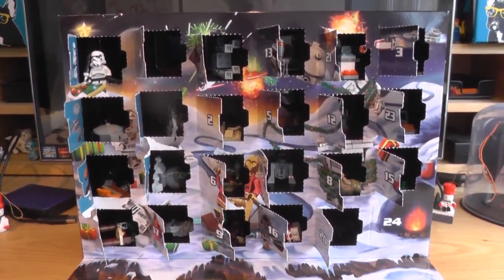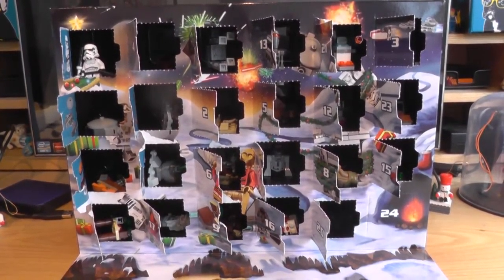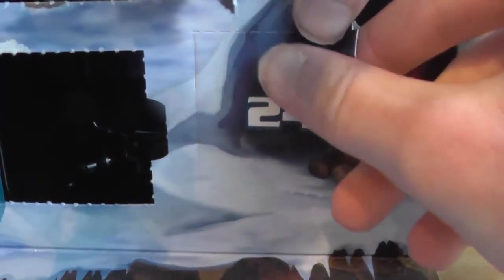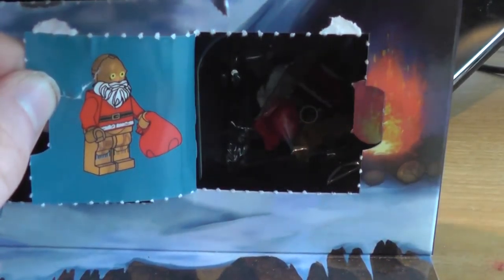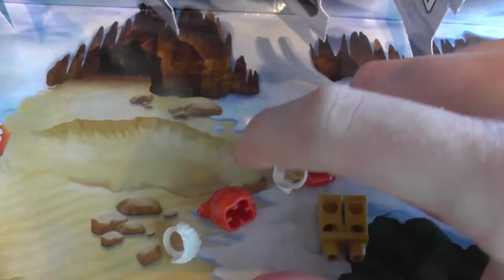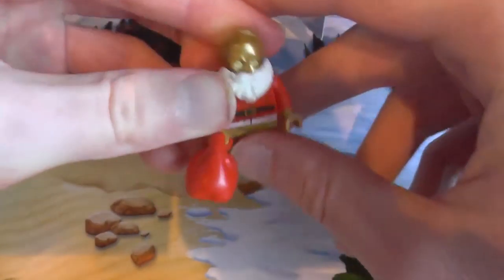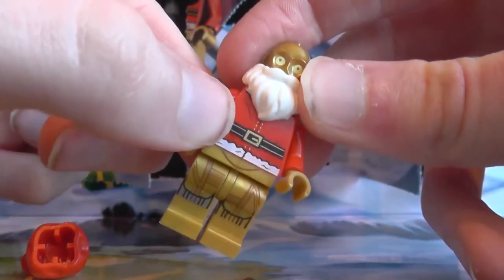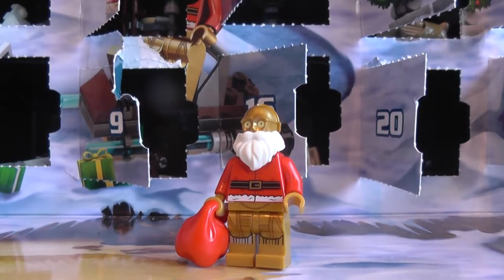Star Wars Lego's Advent Calendar Day,24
(day24) Hello everyone Rocky here its that time of year again it Christmas so time for the 24 days of christmas advent hope you all enjoy now remember till next time stay golden stay frosty and BBBBYYYYEEEEZZZZSSSS *^-^